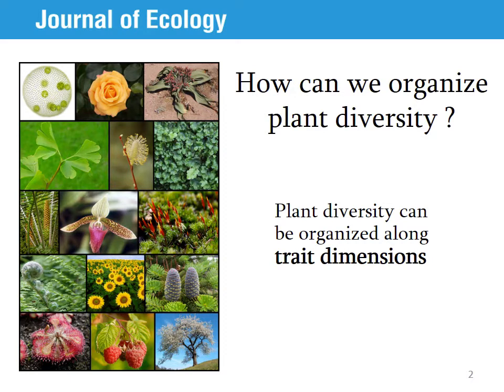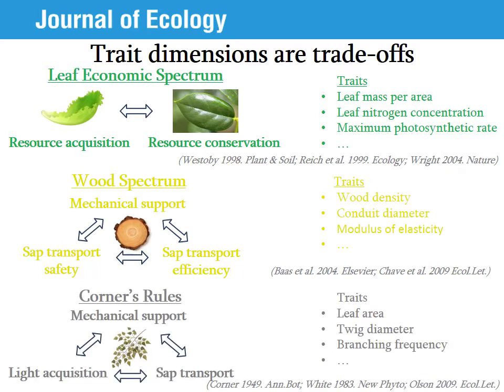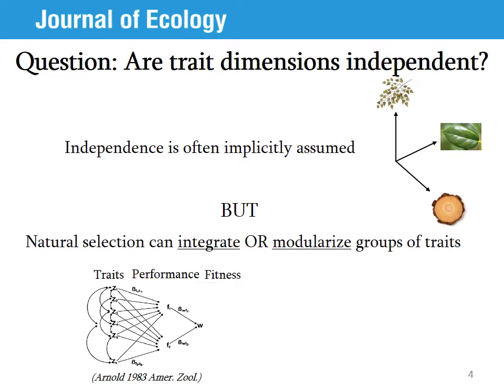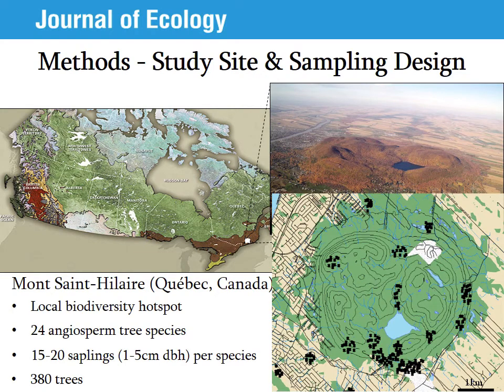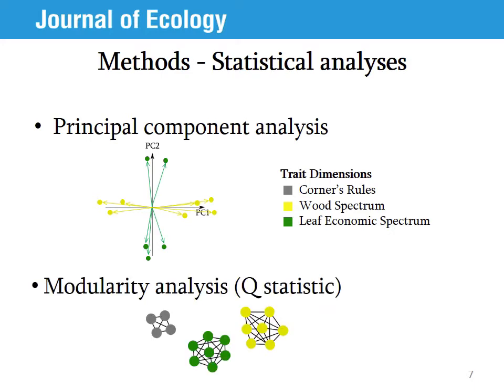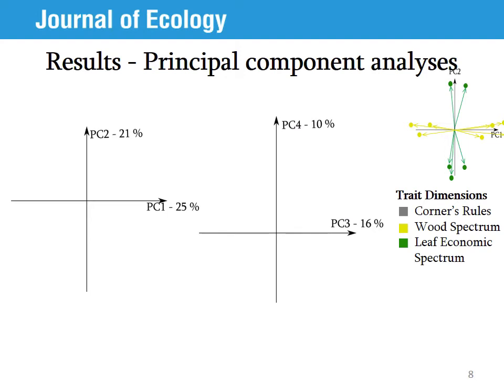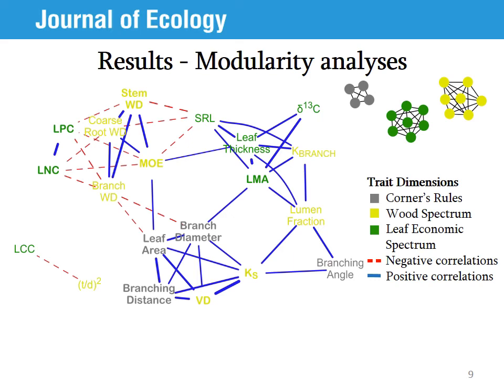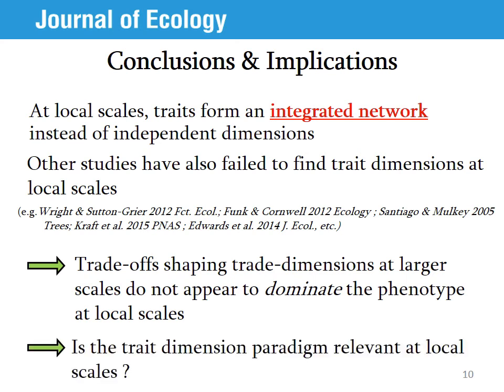Julie Messier - Interspecific integration of trait dimensions at local scales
1. Plant phenotypic diversity is shaped by the interplay of trade-offs and constraints in evolution. Closely integrated groups of traits (i.e. trait dimensions) are used to classify plant phenotypic diversity into plant strategies, but we do not know the degree of interdependence among trait dimensions. To assess how selection has shaped the phenotypic space, we examine whether trait dimensions are independent.
2. We gathered data on saplings of 24 locally coexisting tree species in a temperate forest, and examined the correlation structure of 20 leaf, branch, stem and root traits. These traits fall into three well-established trait dimensions (the leaf economic spectrum, the wood spectrum and Corner's Rules) that characterize vital plant functions: resource acquisition, sap transport, mechanical support and canopy architecture. Using ordinations, network analyses and Mantel tests, we tested whether the sapling phenotype of these tree species is organized along independent trait dimensions.
3. Across species, the sapling phenotype is not structured into clear trait dimensions. The trait relationships defining trait dimensions are either weak or absent and do not dominate the correlation structure of the sapling phenotype as a whole. Instead traits from the three commonly recognized trait dimensions are organized into an integrated trait network. The effect of phylogeny on trait correlations is minimal.
4. Our results indicate that trait dimensions apparent in broad-based interspecific surveys do not hold up among locally coexisting species. Furthermore, architectural traits appear central to the phenotypic network, suggesting a pivotal role for branching architecture in linking resource acquisition, mechanical support and hydraulic functions.
Synthesis. Our study indicates that local and global patterns of phenotypic integration differ and calls into question the use of trait dimensions at local scales. We propose that a network approach to assessing plant function more effectively reflects the multiple trade-offs and constraints shaping the phenotype in locally co-occurring species.